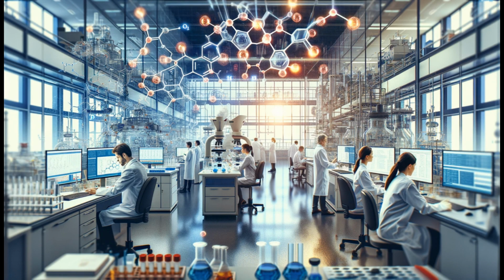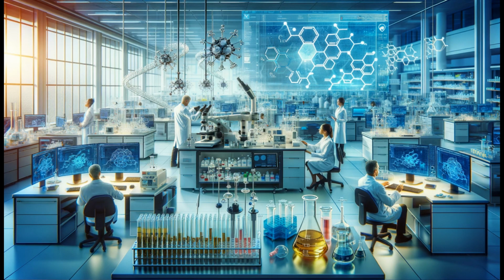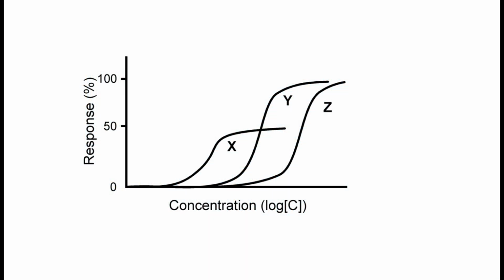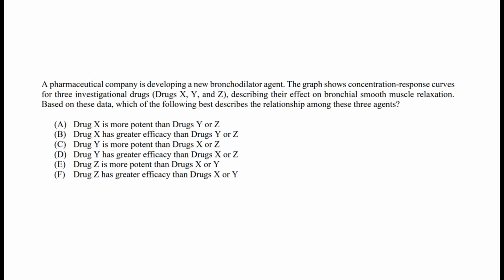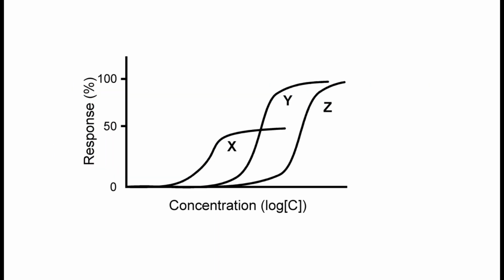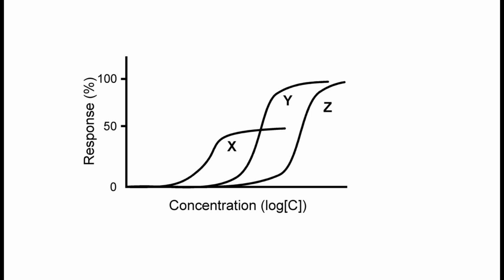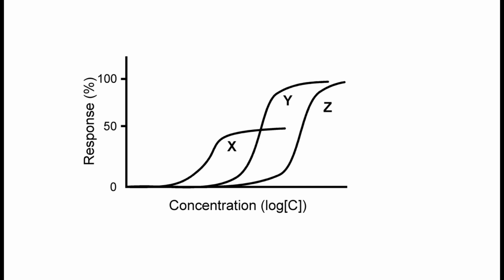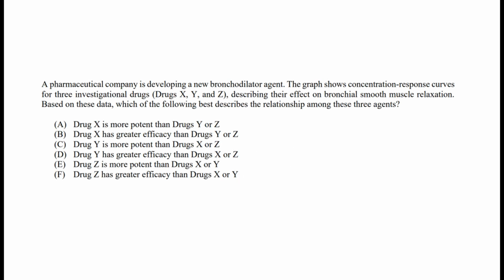Breaking Down Bronchodilators: Comparing Potency and Efficacy in New Drug Trials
The graph you provided shows the concentration-response curves for three drugs (X, Y, and Z), which are being evaluated for their bronchodilatory effect, a measure of their efficacy in causing bronchial smooth muscle relaxation.

Here's how to interpret the graph:

The potency of a drug is indicated by the concentration required to produce a given effect. A more potent drug will produce its effect at a lower concentration, which would be represented by a curve further to the left on the graph.

The efficacy of a drug is indicated by the maximal effect it can produce, regardless of dose. A drug with greater efficacy will have a curve that reaches a higher plateau on the graph, indicating a greater maximal response.

Looking at the graph, we can determine the following:

Drug X requires higher concentrations to produce any given effect compared to drugs Y and Z, indicating it is less potent.
Drug Y and Drug Z both reach the same maximal response, which is higher than the maximal response reached by Drug X, indicating that Drug X has lower efficacy.
Since Drug Y's curve starts to rise at a lower concentration than Drug Z, Drug Y is more potent than Drug Z.